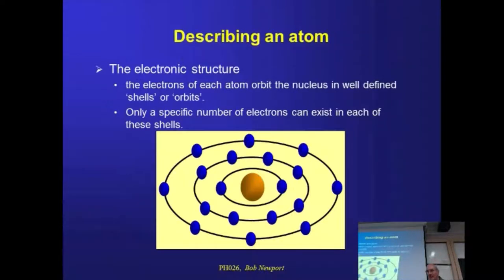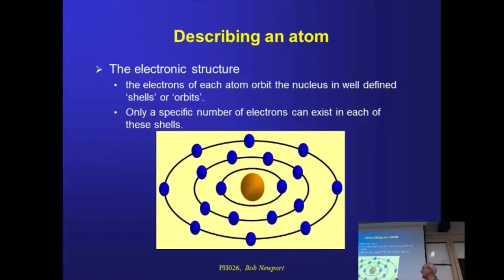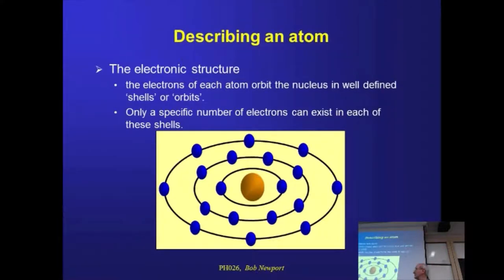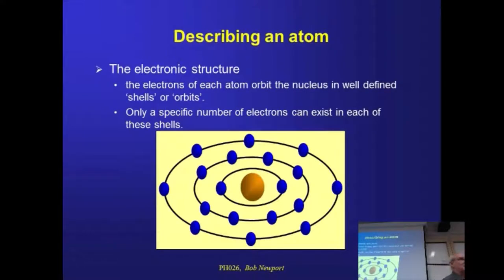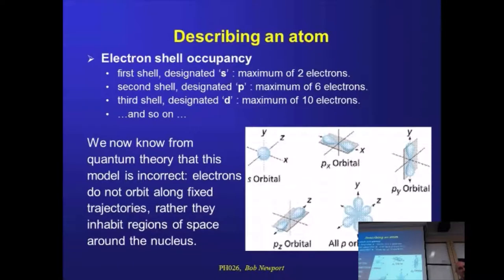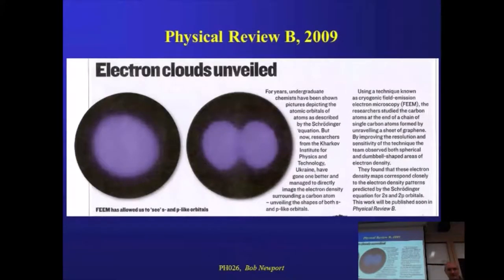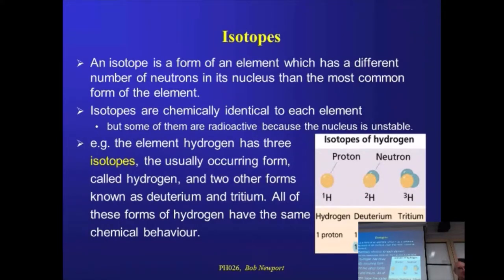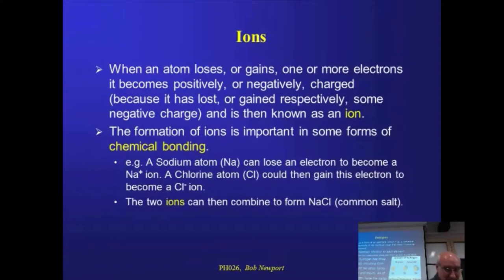Physics Beyond the House 4 - More on the Atom: electrons, isotopes, ions.